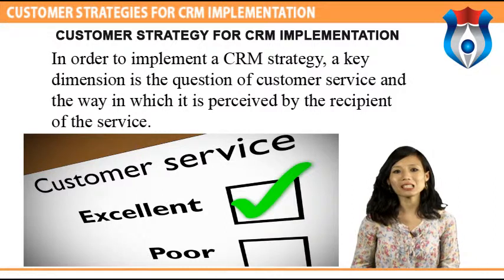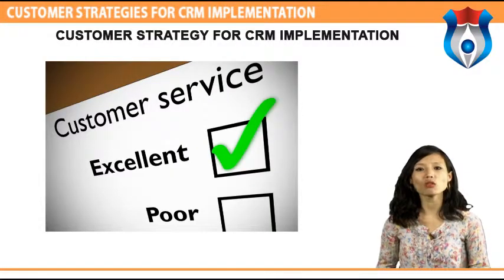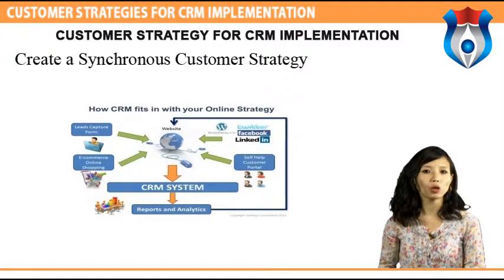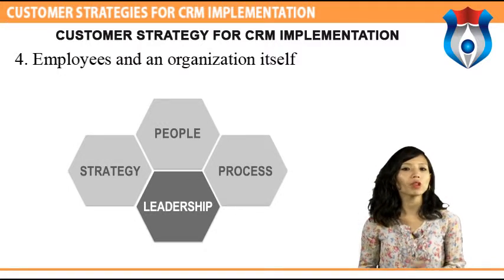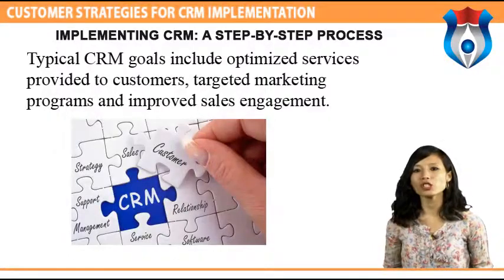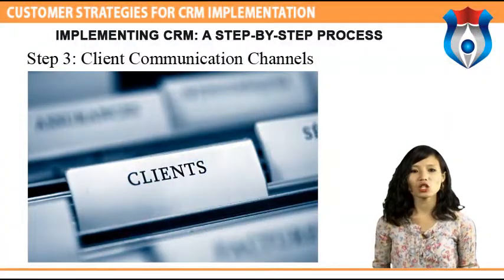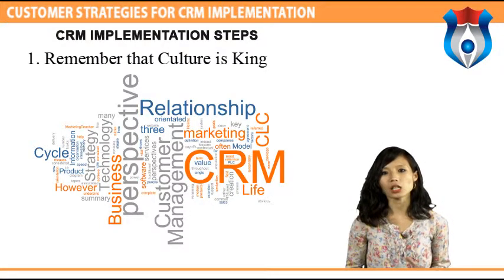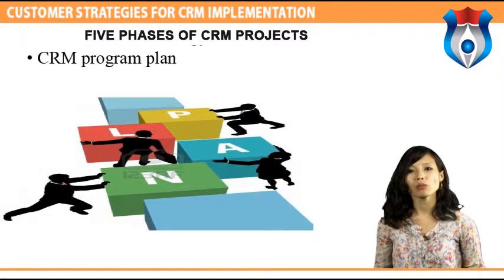CUSTOMER STRATEGIES FOR CRM IMPLEMENTATION